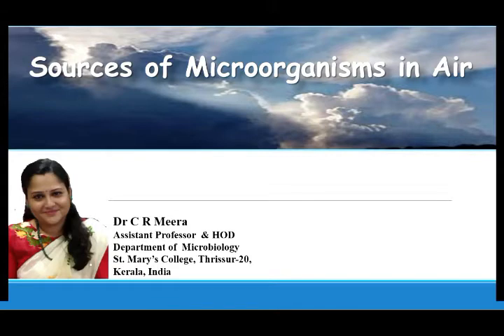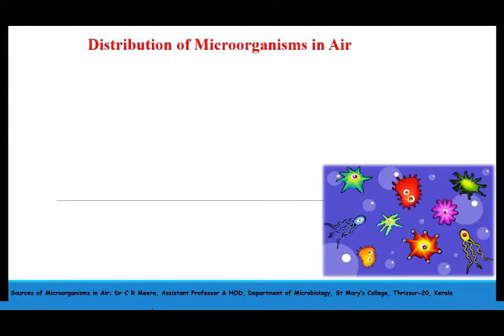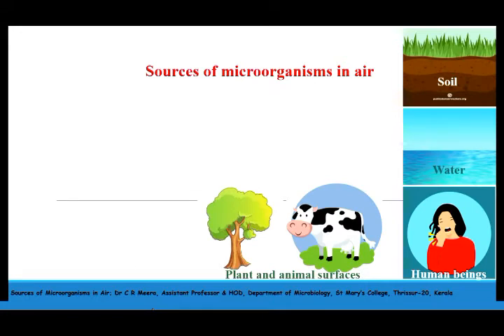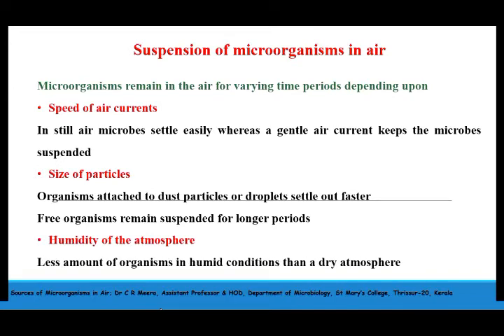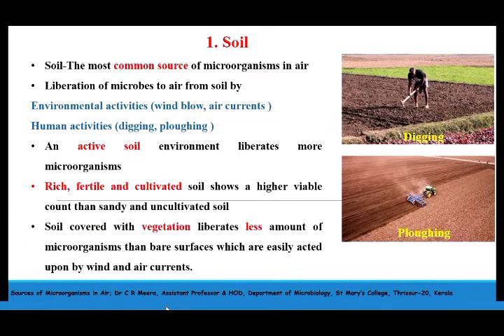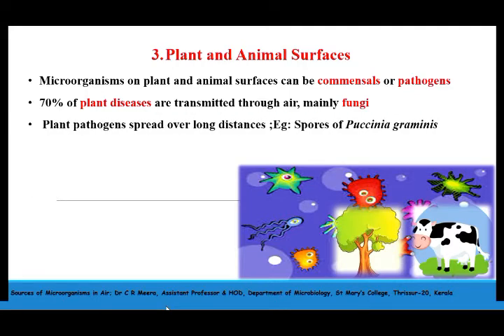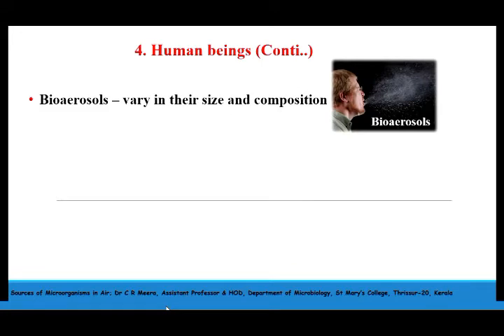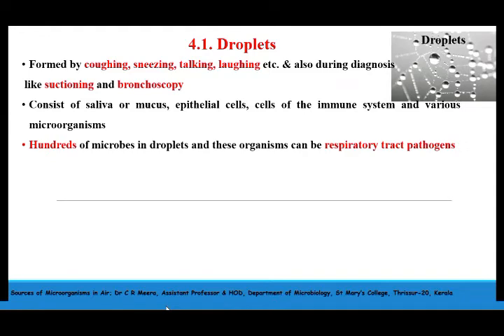Sources of microorganisms in Air- Dr C R Meera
Air contains microorganisms liberated from various sources like soil, water, plant & animal surfaces and human beings. This video explains various such sources. Also describes aerosols, bio aerosols, droplets, droplet nuclei & infectious dust and their role in air borne transmission of diseases.